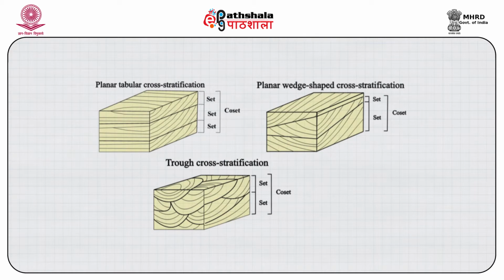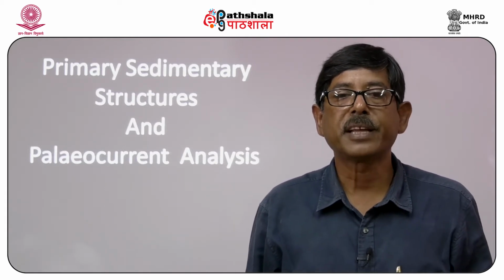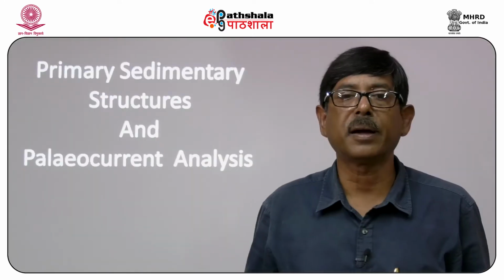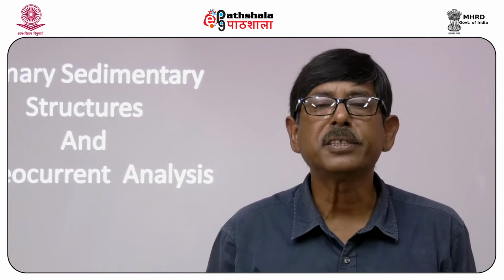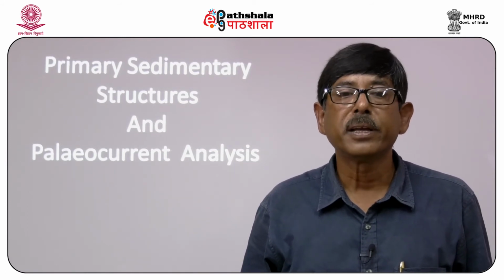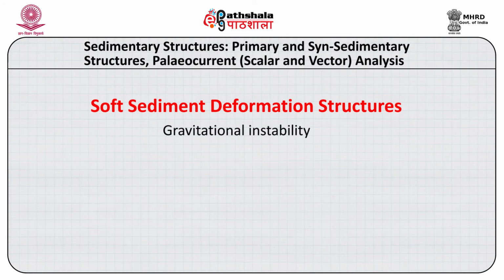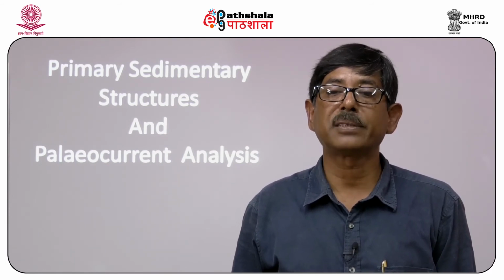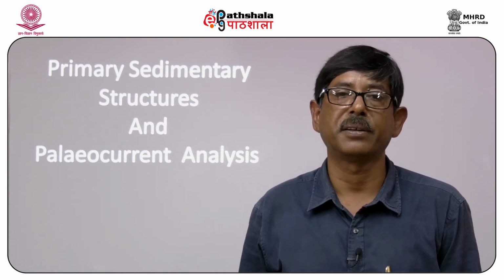M-02. Sedimentary structures: primary and syn-sedimentary structures, palaeocurrent analysis